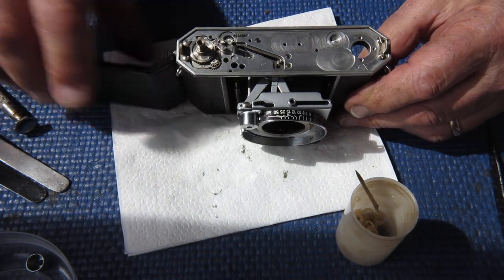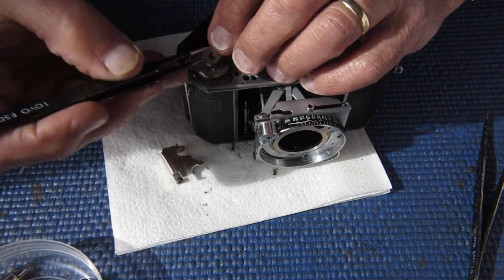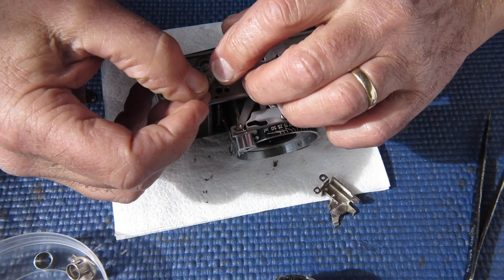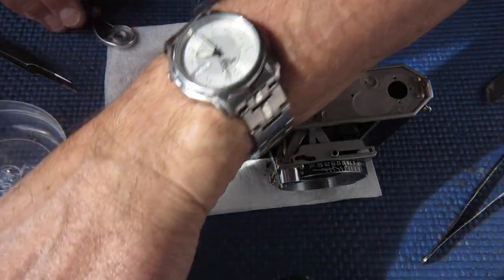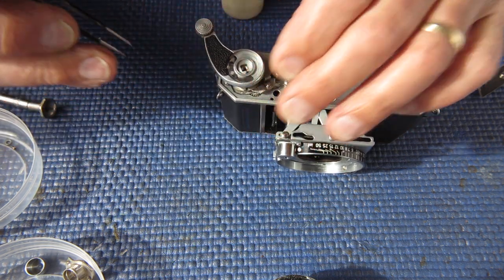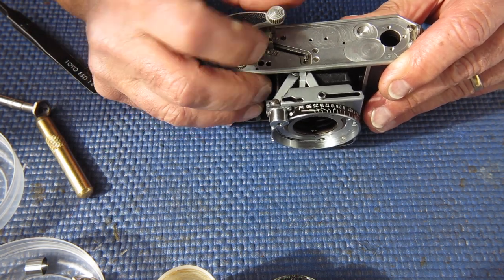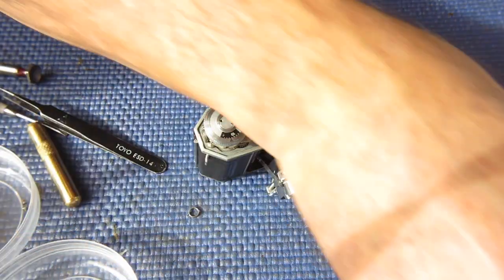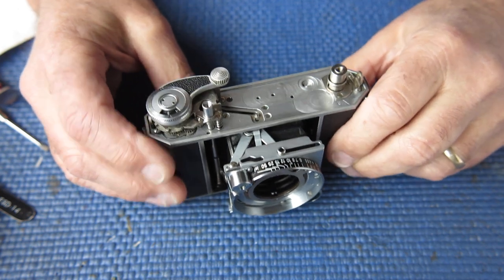Kodak Retina IIa camera strip-down and service part 07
Servicing a Kodak Retina IIa camera